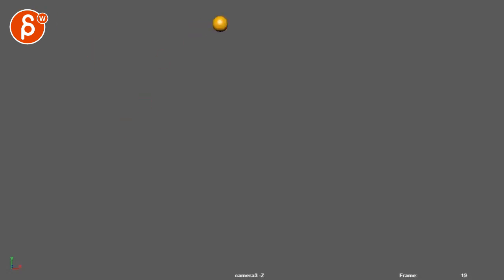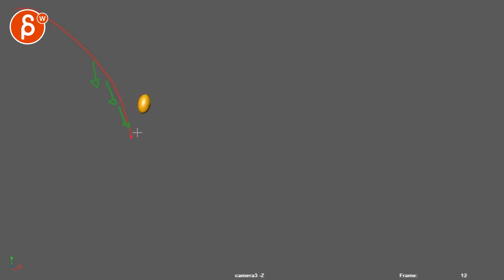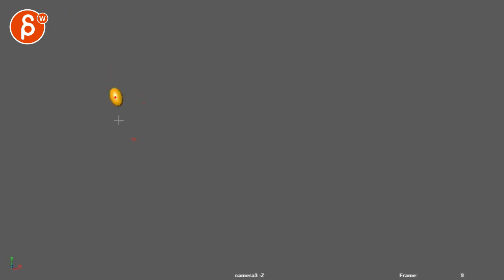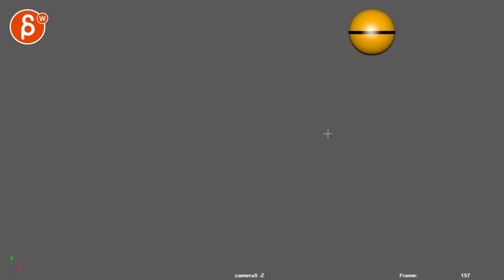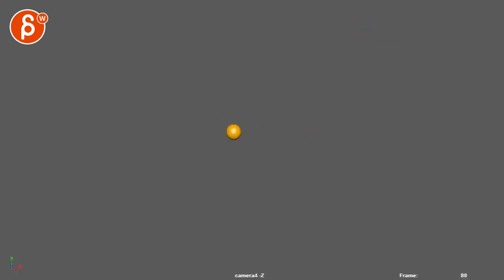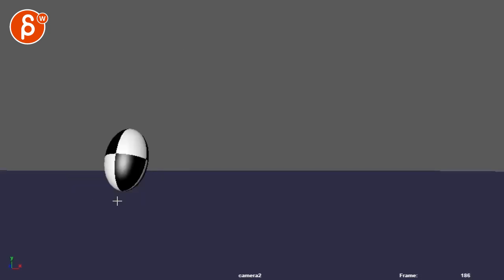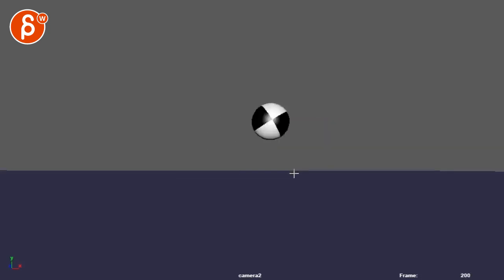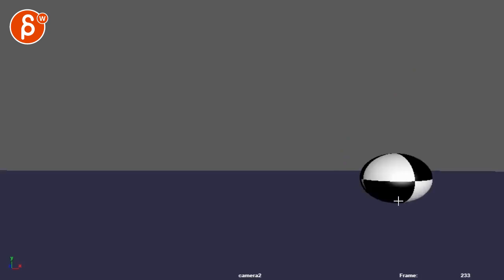Animation Workshop Francesc Soldado Ramirez #2 (2019)